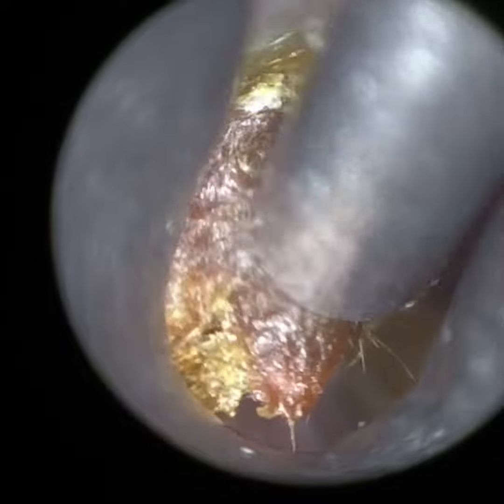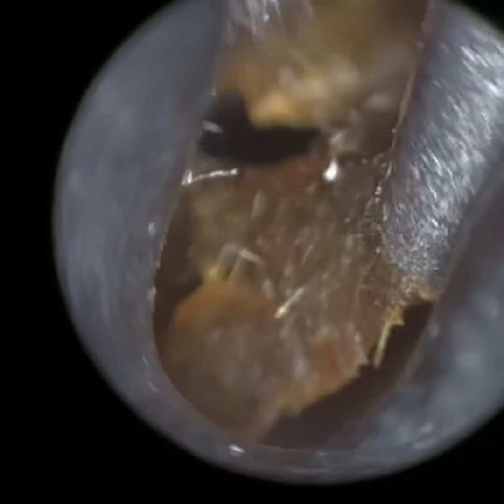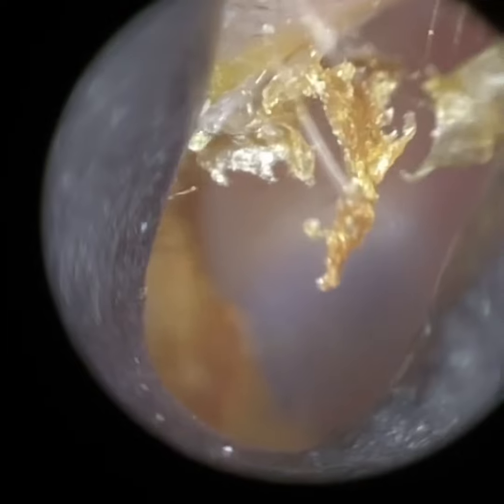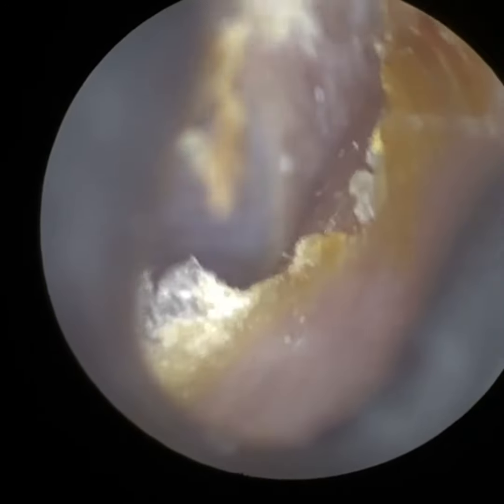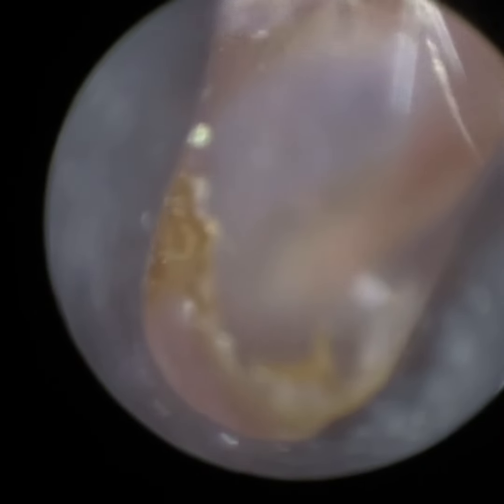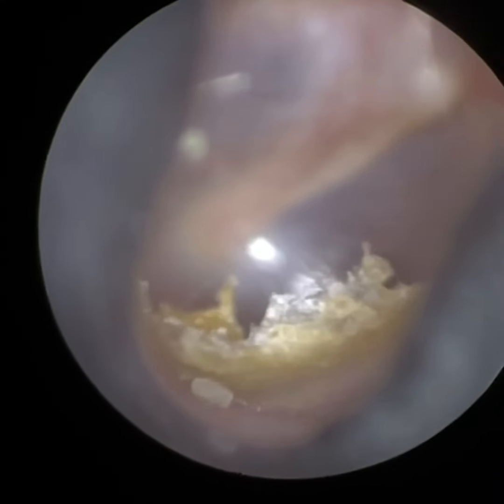40 - How can the WAXscope®️ help improve your Ear Wax Removal service?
How can the WAXscope®️ help improve your Ear Wax Removal service?

The WAXscope®️ is due to be launched in early Autumn 2022.

Available speculum sizes: 3.5mm / 4.25mm / 5mm / 5.75mm. Patent applied for - UK Patent Application Number 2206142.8